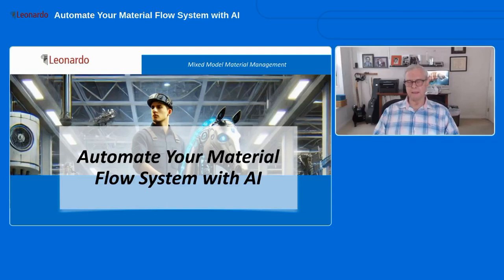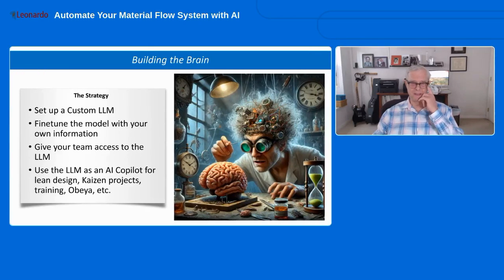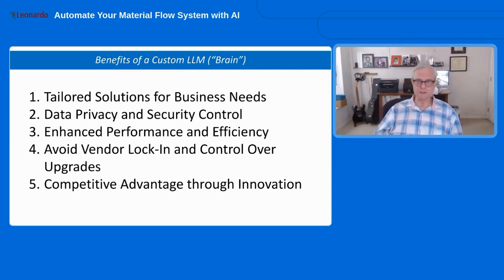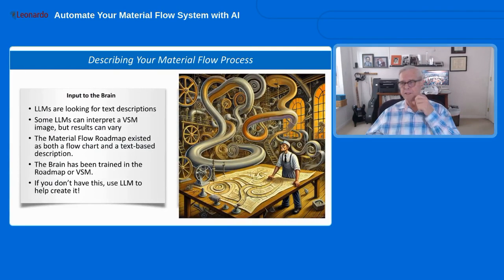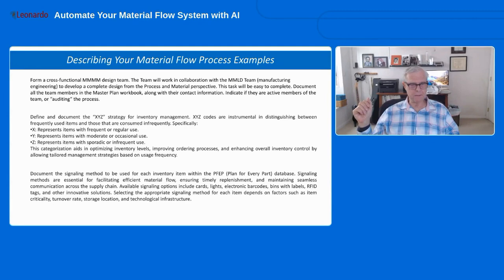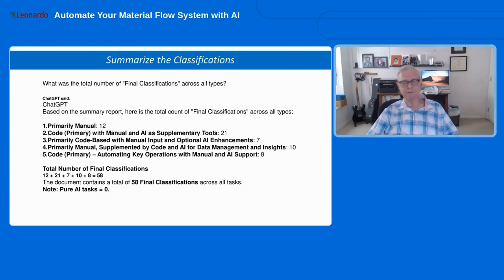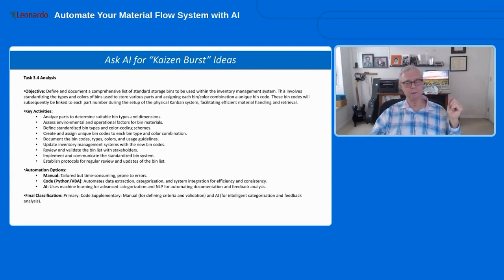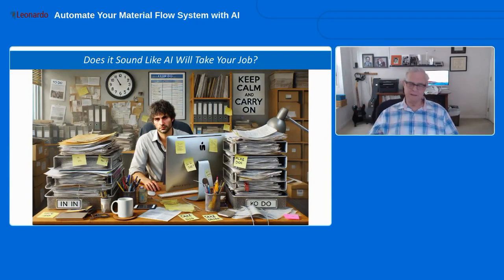Automate Your Material Management System with AI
About the webinar:

The two wings of the bird of Mixed Model Manufacturing are Line Design and Material Flow. We usually say that both of these wings are of equal importance, but in today's post-Covid world manufacturing companies seem to be struggling more with materials. They know how to build their products, but the more frequent problems relate to getting the parts into the hands of the workers. Global supply chains are a part of the challenge, but organizations also struggle with the complexity of building multiple models and options. Even if the parts are available, delivering them to the Points of Use at the right time, in the right quantity, in the right sequence, in the right container, with the right total cost is daunting.

When we talk about using AI tools, we are referring primarily to ways in which we can automate work. By automating a process we expect to reduce the time required to complete it, we expect the repeatability and quality of the work to improve, and if we are replacing human labor we also expect to reduce cost.  This transformation is not without disruptions to people and organizations, but it is hard to imagine that we will not automate if the opportunities are available.

In this webinar we will be sharing the results of our Material Management automation project, which is ongoing. We asked the latest version of ChatGPT (o1) to analyze our detailed Material Flow roadmap at a task level, and provide recommendations on how to improve each step. Some of ChatGPT's recommendations were that the task should be done by a human being. For other tasks the primary improvements could be done with simple macros or apps, without requiring AI per se. And finally, some of the roadmap tasks could benefit from direct assistance from AI. We will summarize the results of this analysis, since the final ChatGPT report was over 600 pages!

Roadmap Review

Our Mixed Model Material Flow Roadmap consists of nine major phases, and over 120 detailed tasks. We will review each of the nine phases so that you have a good idea of the scope of the analysis.

AI Analysis

We will share with you the methodology that we used to generate ChatGPT feedback, including the actual scripts. We will also share what the feedback looked like in the 600-page report, and how we were able to summarize it into a more useful size and format.

Automation Opportunities for Material Management

ChatGPT was able to offer hundreds of suggestions, but in this section of the webinar we'll share some of the best ones for each of the nine phases of the roadmap.

Where We Go From Here

Webinar participants will be able to download a summary report of improvement suggestions for each of the nine phases. Implement them directly or use them as a template for your own AI explorations!